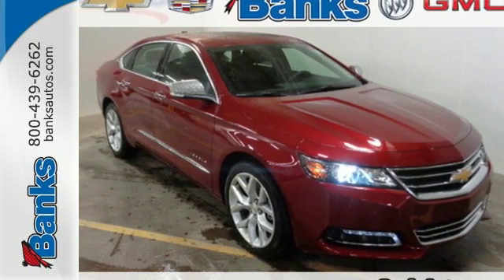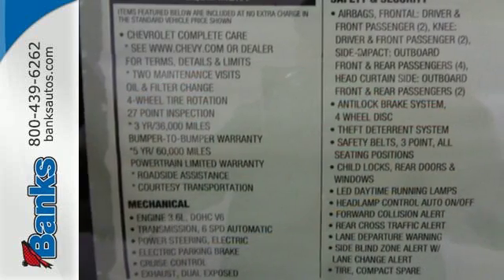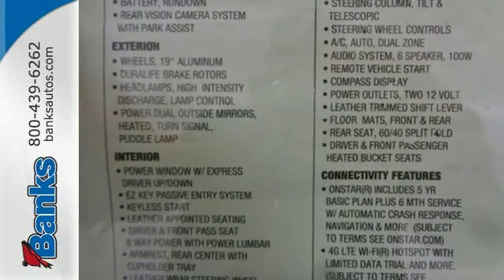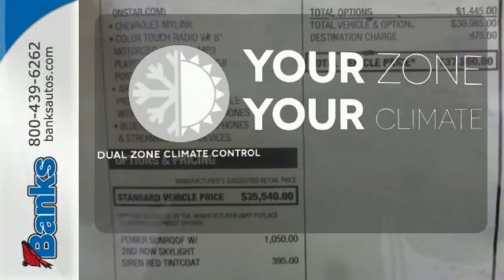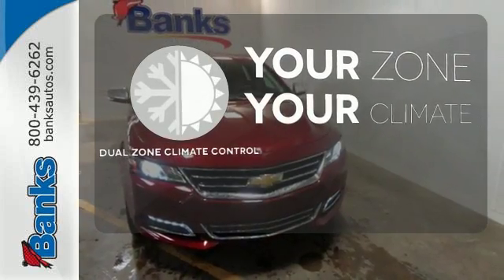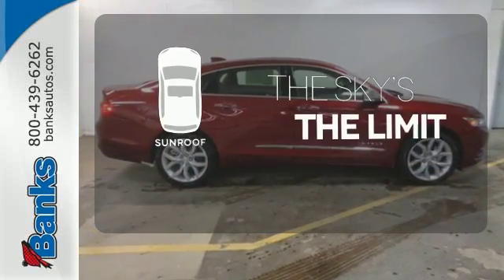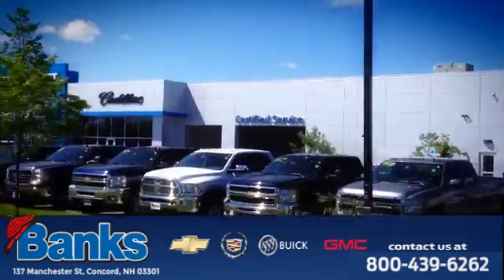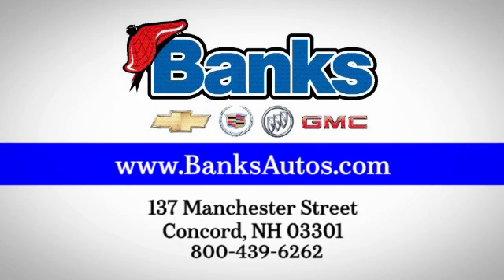New 2016 Chevrolet Impala Concord NH Manchester, NH #61723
Year: 2016
Make: Chevrolet
Model: Impala
Trim: 2LTZ
Engine: 3.6l dohc v6 di with variable valve timing (vvt)
Transmission: 6-Speed Automatic
Color: Siren Red Tintcoat
Interior: Other
Stock #: 61723
VIN: 1G1145S38GU156621

Address:
137 Manchester St